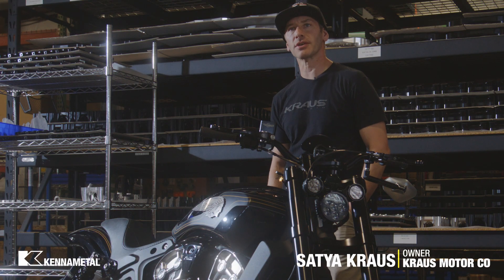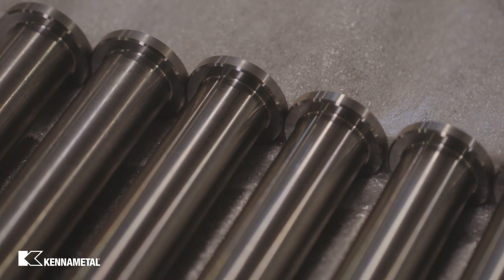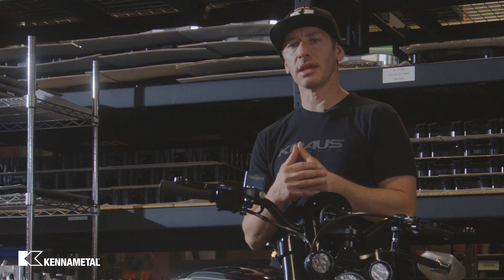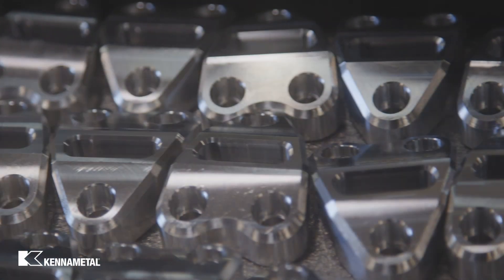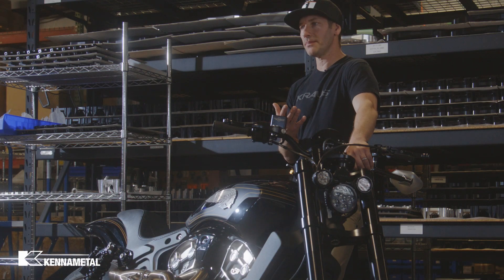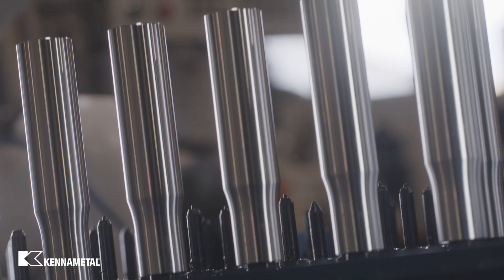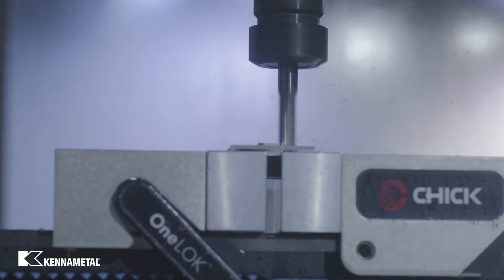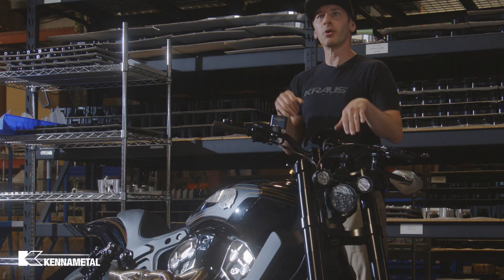Kennametal & Kraus Motor Take Precision to the Next Level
High-performance tooling and sleek surface finishes make the perfect combination for unequaled craftsmanship. Satya Kraus, Owner of Kraus Motor Co. highlights how Kennametal tooling has been supporting his company as they machine their ergonomics, suspensions and braking systems for motorcycles. Discover how Kraus is making a significant push to transform their drilling and milling solutions with Kennametal, and how our precision tooling supports the riding experience for their customers.